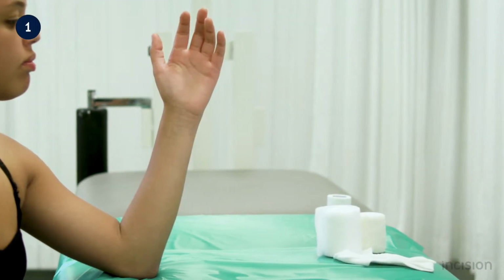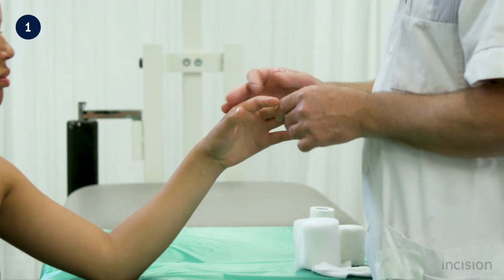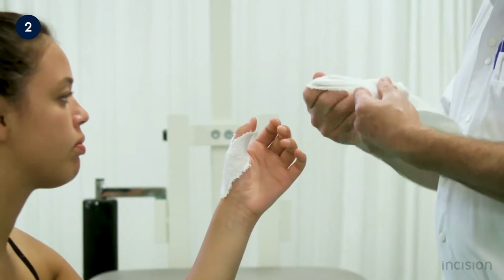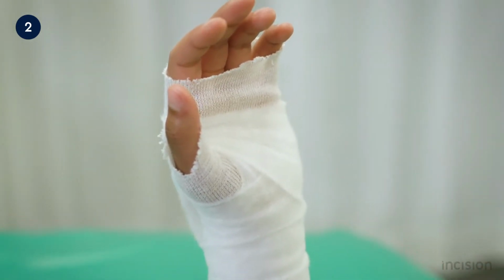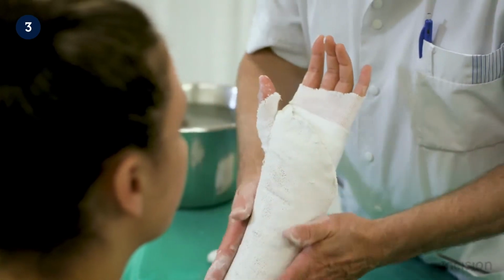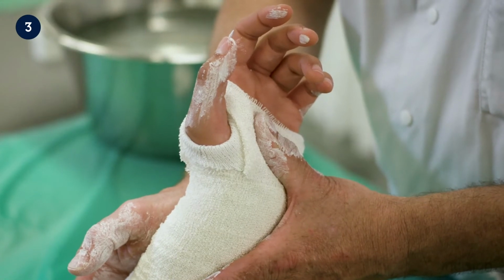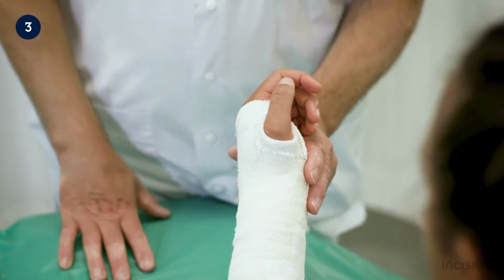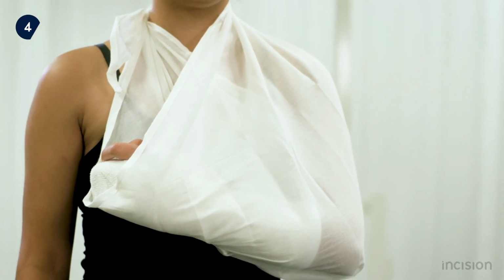Volar forearm splint